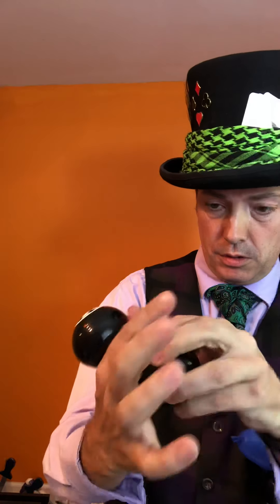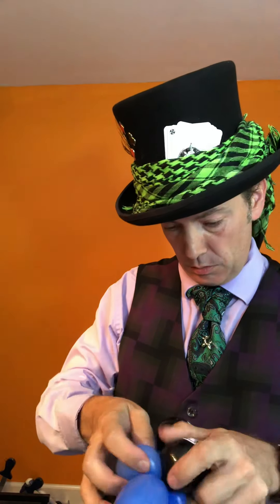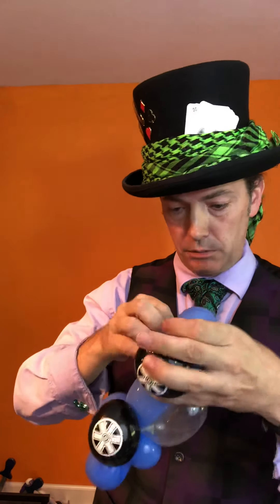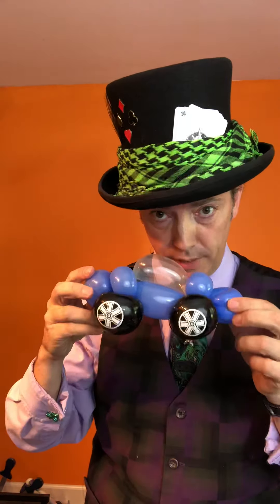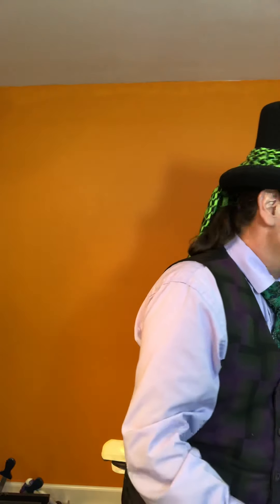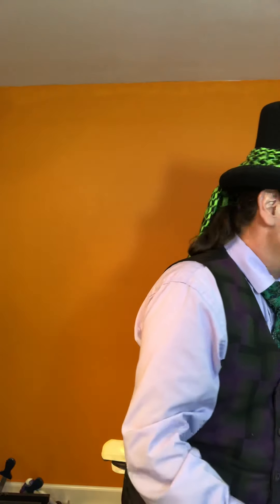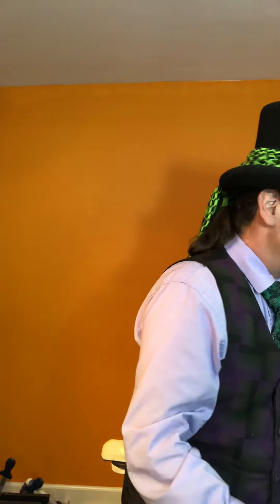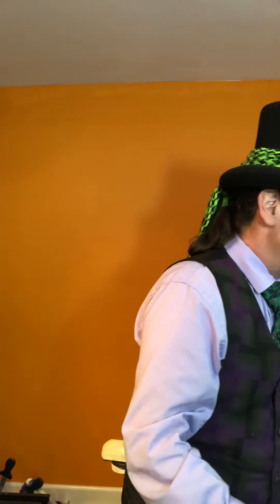September 16, 2019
How to use my wheel balloons , quick car tutorial, a sneak peek , and deal day at Kapital Kidvention September 16th 2019...